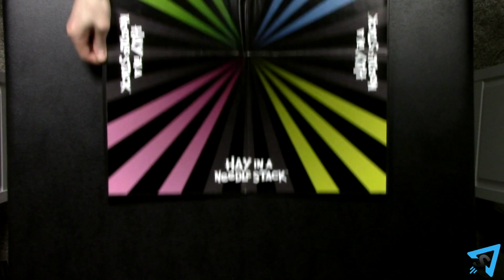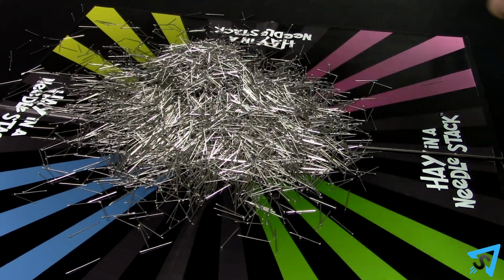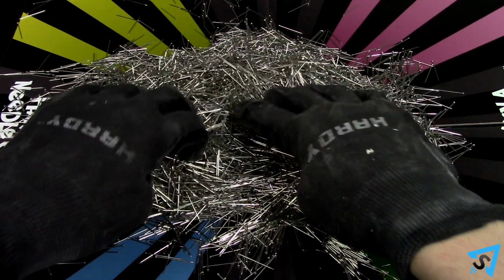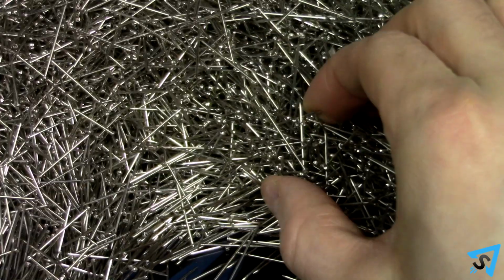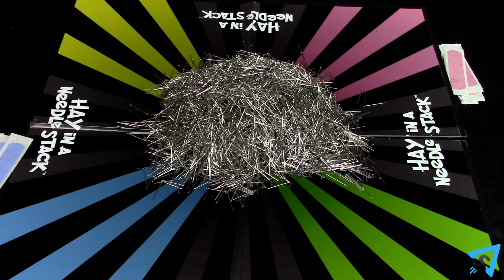How to play Hay in a Needle Stack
Learn the rules to the board game Hay in a Needle Stack quickly and concisely - This visually rich video has no distractions, just the rules.

RULES:

The object of the game is to be the first player to find the piece of hay. Setup. Layout the board and give each player 5 Band-Aids. If you are playing with teams, then players on the same team use the same colored Band-Aids. Empty a third of the jar of needles into the middle of the board. Place the hay in the center of the pile then dump the remaining needles on top of it.

Once everyone is ready, one player says “go”. Players then race to find the piece of hay amongst the needles. There are no turns, all play happens simultaneously. If you prick your hand and draw blood, you must stop searching the needle stack and add a Band-Aid to the affected area before you can start searching again. If a player runs out of Band-Aids, then they are eliminated from the game and must stop searching. If the bleeding becomes excessive, use the provided wrap and seek medical attention immediately, however, by doing so you will be eliminated from the game even if you still had some Band-Aids remaining.

While you are searching for the hay you are not allowed to use gloves and you may not pick up or remove needles from the needle stack or game board. You may only push and pull needles with your fingers; you may not grab them. You are allowed to try and distract your opponents by yelling at them or moving your body, but you may NOT touch another player or block their line of sight to the needle stack.

The first player or team to find the needle wins. If all the players get eliminated before the needle is found, then nobody wins and a tie breaker round commences. Give each player 5 more Band-Aids and continue playing.

Once you have mastered the basic way to play, consider using these advanced rules. The rules are the same as before except this time, when the player says “go”, turn off the lights.

Thank you all for checking out this April Fools video. I’m sorry to disappoint you, but this game does not actually exist… however, the box it would have come in does; along with a whole variety of other hilarious gag gift boxes made by Prank-O.